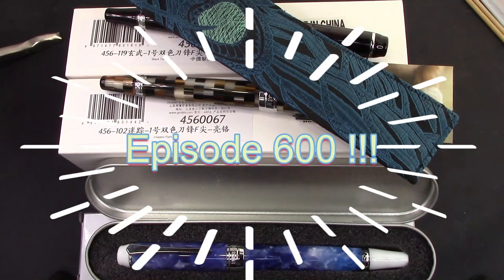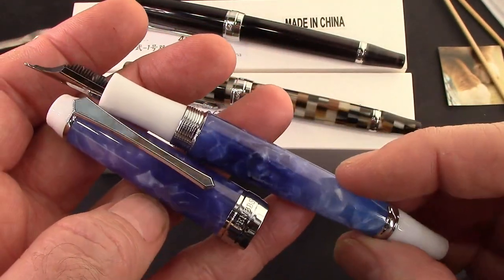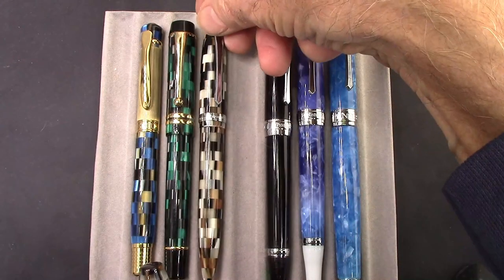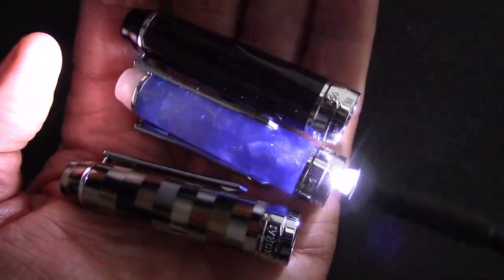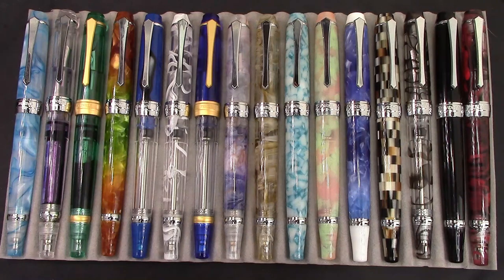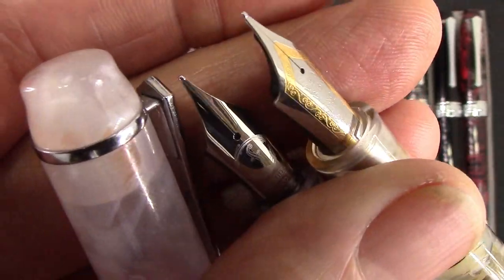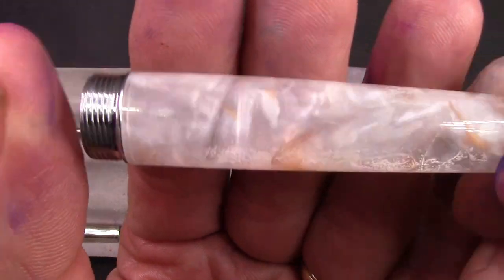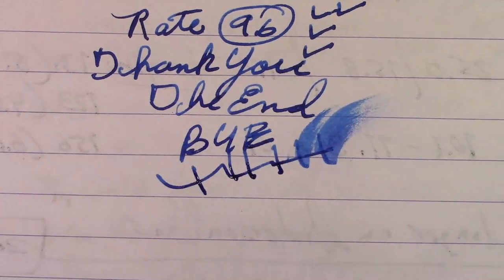PenBBS 456s Fountain Pens - 16 of them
I got 3 more.  My 600th pen video.  Last video in 2020.  3 exciting "new 'colors for me.  A great pen.  Do yu love it too?